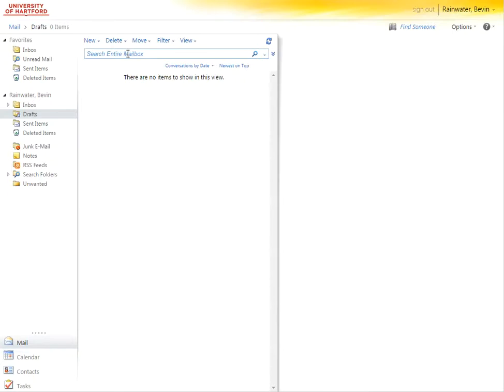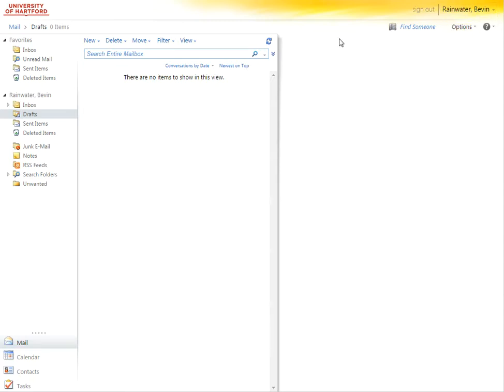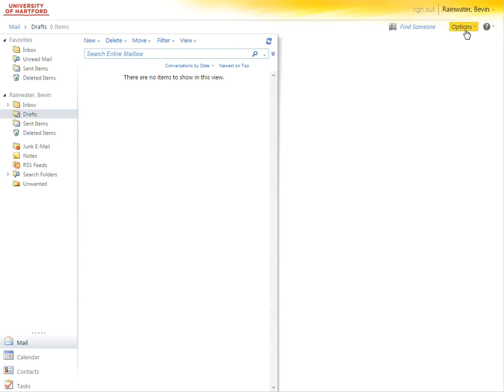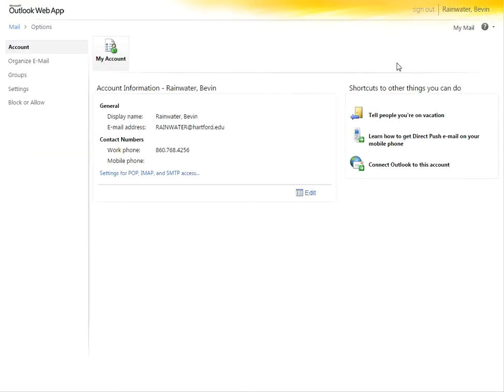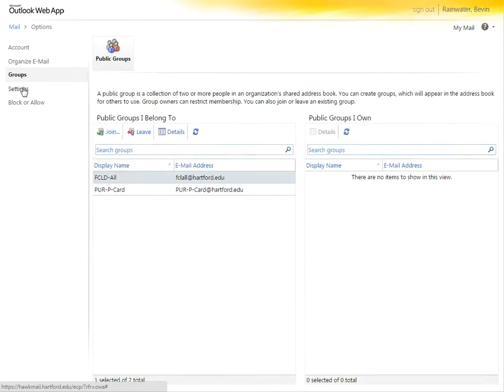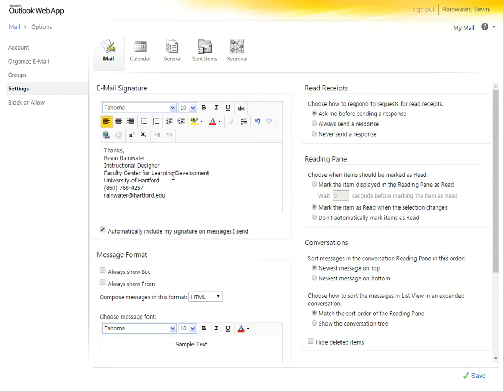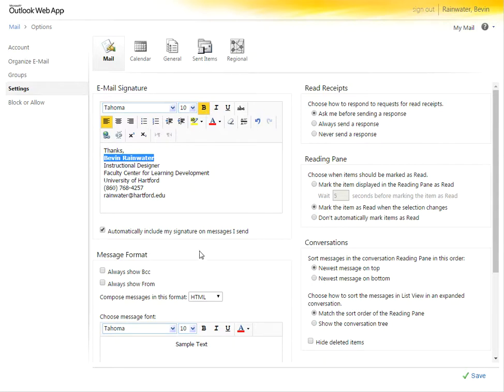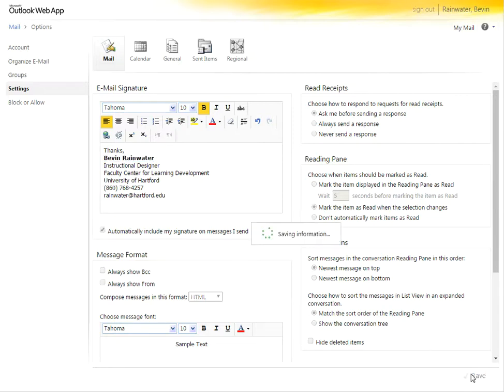hawkmail signatures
How to create email signatures in Hawkmail